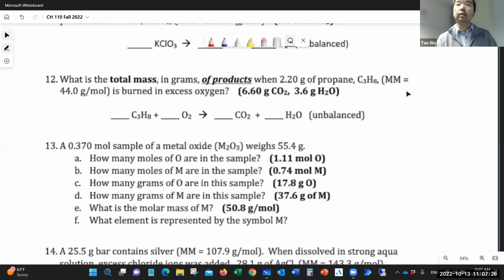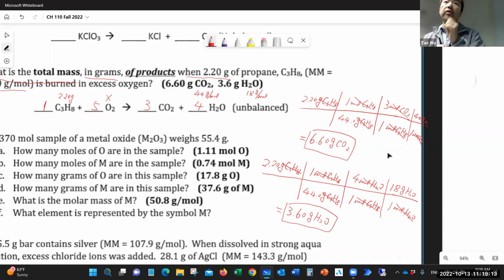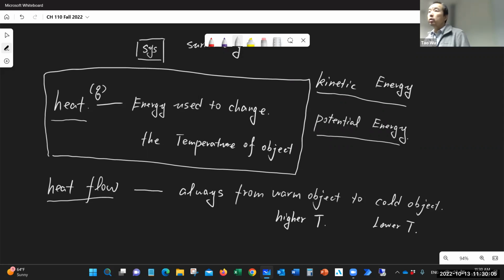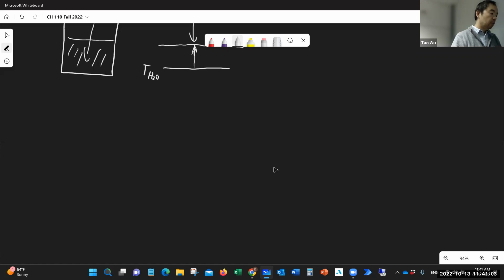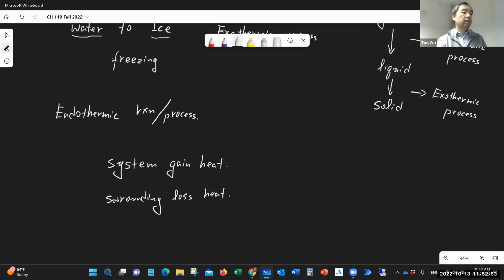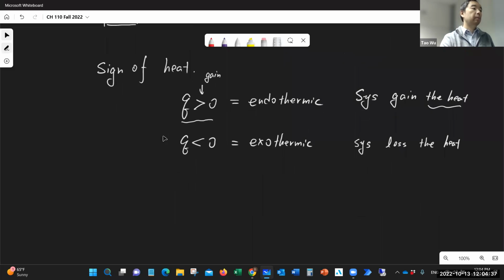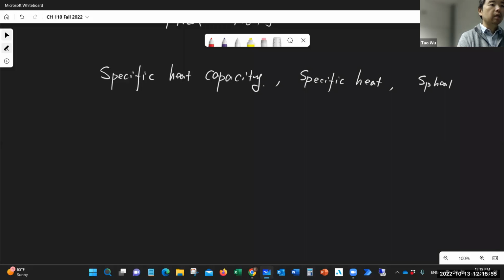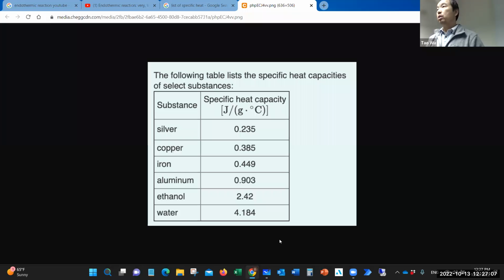CH 110 Lecture 10132022